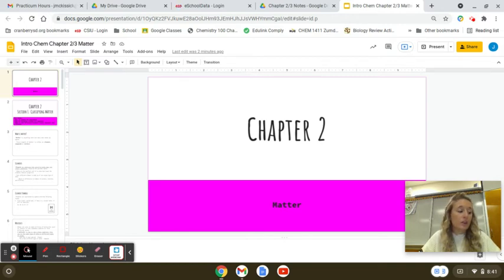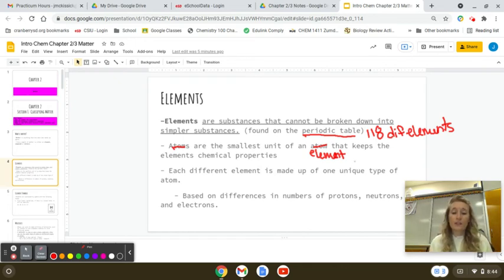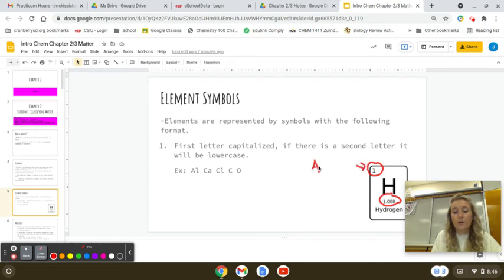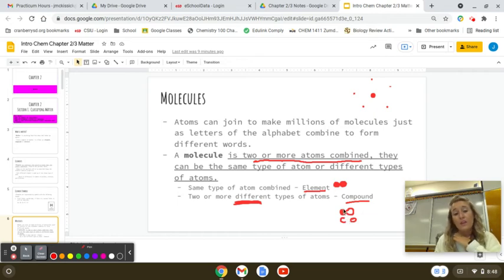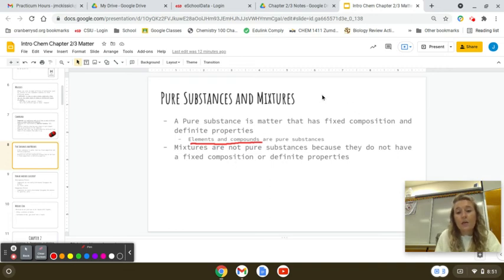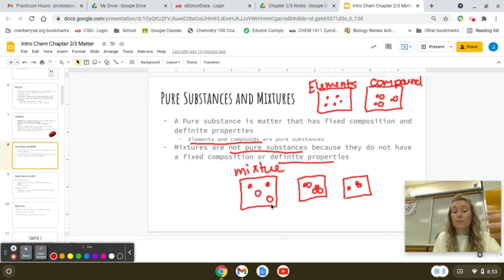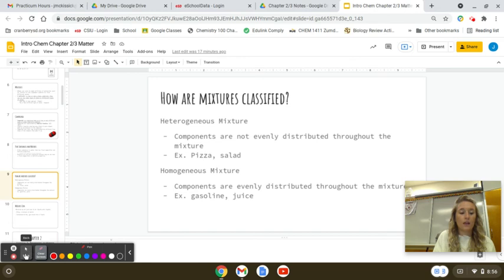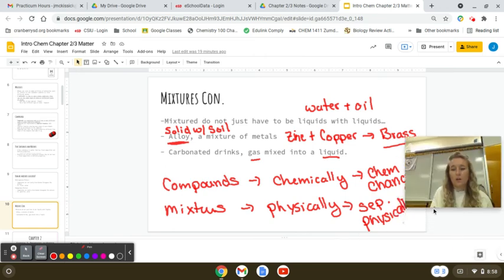Intro Chapter 2 Section 1